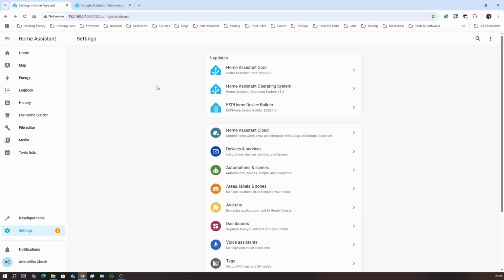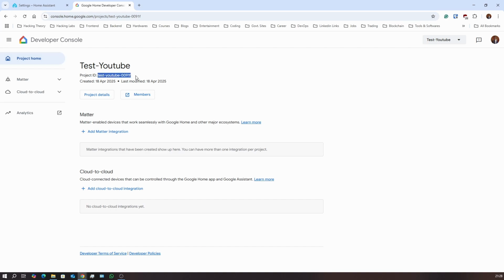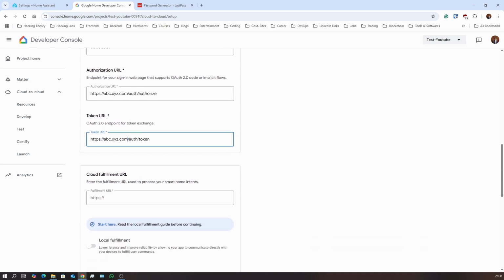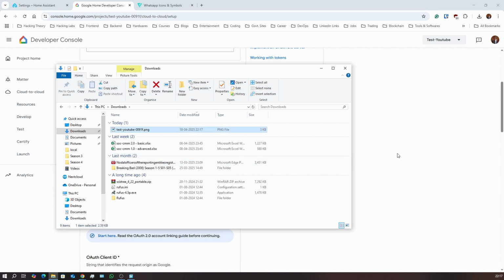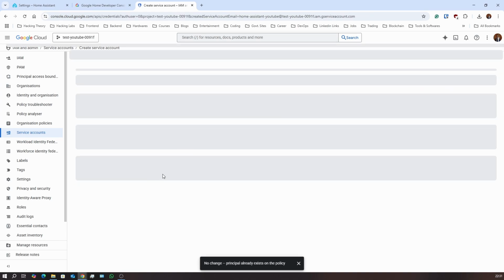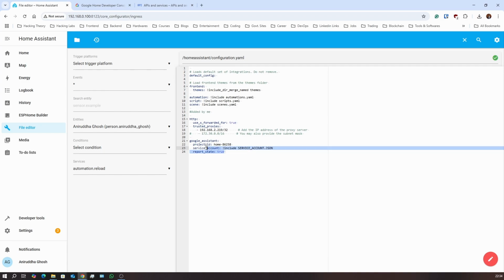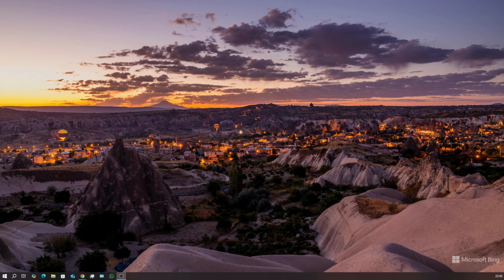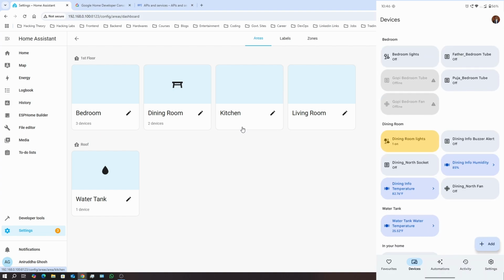How to Manually Set Up Google Assistant Integration with Home Assistant (Step-by-Step)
⏱️ Chapters:
0:00 Overview
1:16 Configure Google Developer Console
3:32 Get Project ID
7:00 Create App Icon for Project
10:00 Configure GCloud Settings
12:10 Generate Security Keys
13:15 Rename Private Key File
13:40 Install File Editor Add-on
14:10 Enable HomeGraph API
14:30 Configure Home Assistant
16:46 Set Up Google Home App
18:44 Expose Entities from HA

📃 Description:
Unlock the full potential of your smart home by manually integrating Google Assistant with Home Assistant! This detailed tutorial walks you through the entire process—from setting up your Google Cloud project to configuring YAML files and syncing devices. Perfect for those seeking a free alternative to Home Assistant Cloud, this guide ensures a seamless connection between your devices and Google Assistant.

📺 Reference Video
Coming soon...